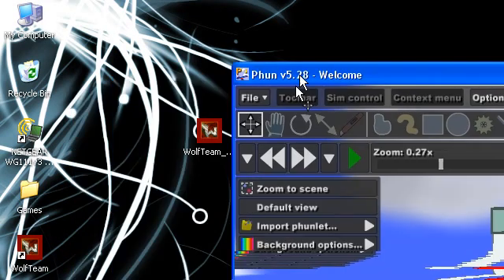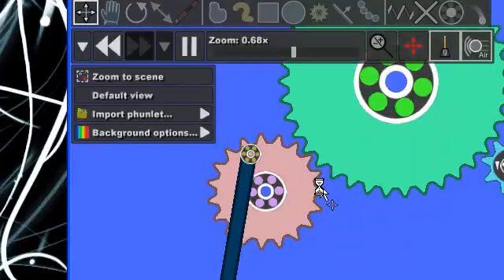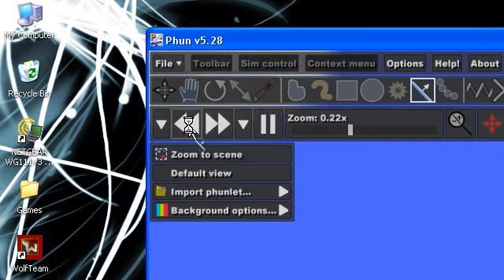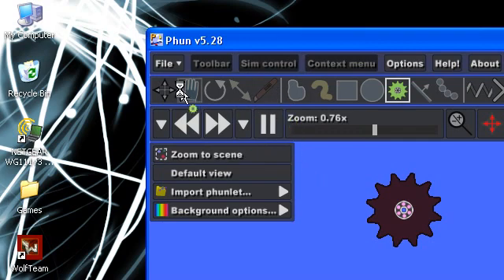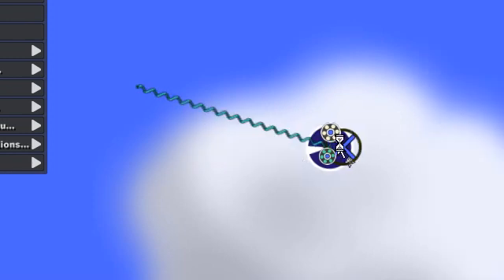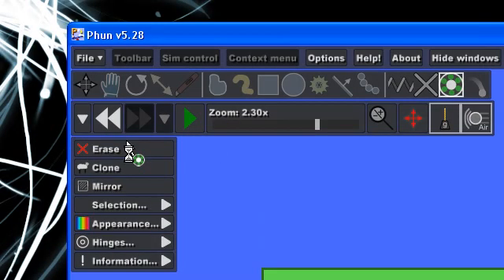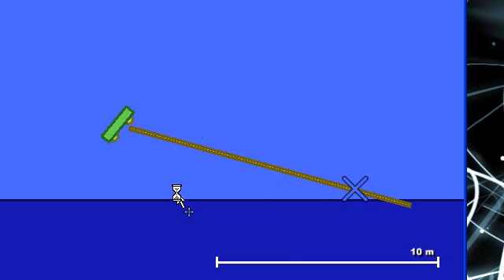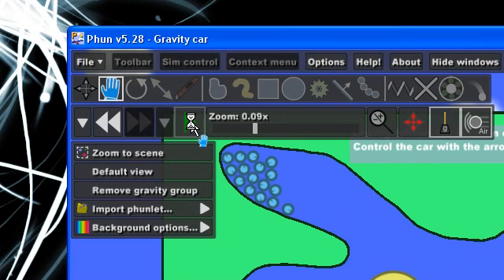Amazing Physics Game: Phun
In this video, I will show you a amazing Physics game, Called Phun.

Now, There is some sort of a second part to this. You do not need to watch ' Part 1 ' to understand the ' part 2 ', You do not need to watch the ' Part 2 ' to understand the ' Part 1 '. However, I suggest watching this one first, Then the other one :)

The other one is about a different game, But refers to this game, Thats why this is ' Part 1 ' as such.